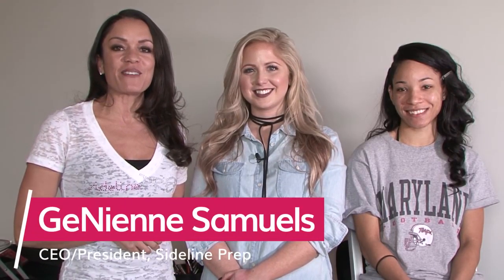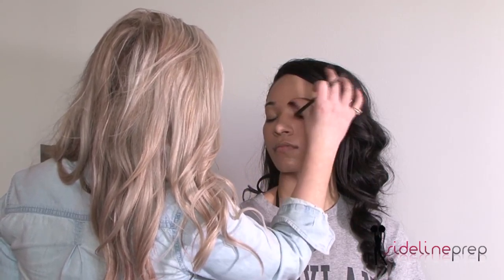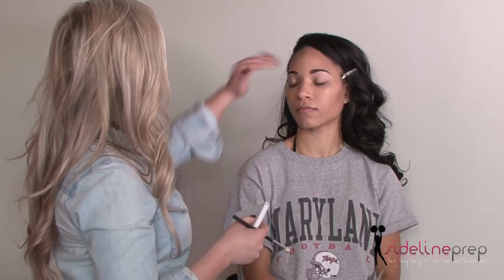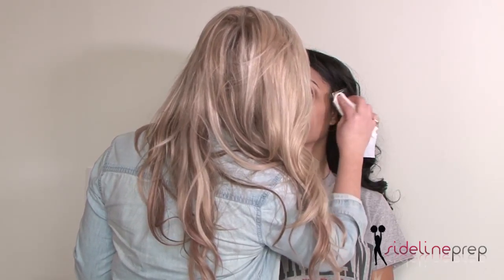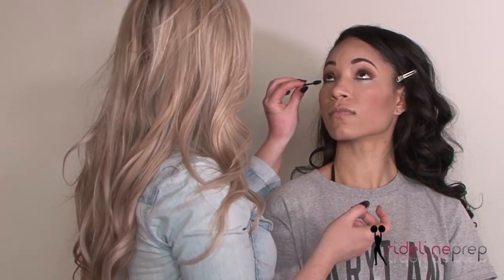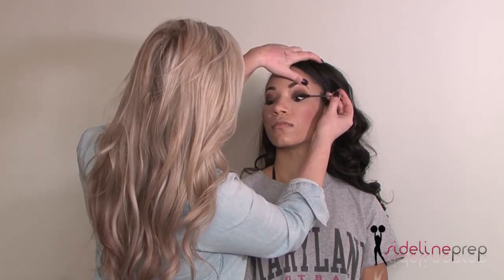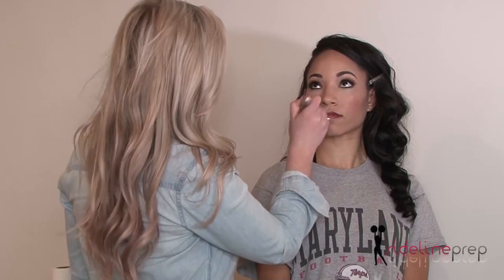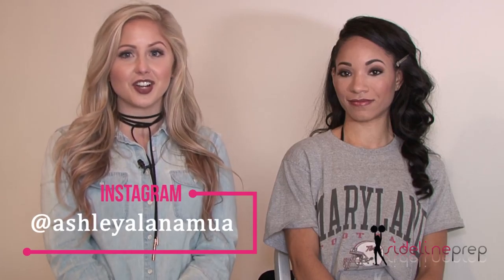How to get the Pro Cheer Look! | Like a Professional Cheerleader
ONE OF THE MOST Important Aspect to Master Before Your Next Pro Cheer/Dance (NFL/NBA) Audition... is your LOOK!

If it's not #1, it's definitely in the Top 2 List of the MOST IMPORTANT things!!

Mastering Your Unique Look from head to toe is imperative! but we'll start with your head... well your face!

In this video Ashley Alana walks you through a great pro cheer look with the help of one of our gorgeous Lovelies who got her makeup and audition pictures done at our Sideline Photo Shoot. Ashley is currently a makeup artist, master esthetician, and laser technician... and a former Washington Redskins Cheerleader, Captain, and Swimsuit Calendar Model. so she knows what the Pros are looking for.

PLUS... If you want a list of the products that she uses in this video... head over to our Blog to grab it!

***Check out our FREE training on the 5 Success Secrets to Perform Like a PRO at auditions:

We wish you success in all that you do! And we are here to help you every step of the way to shine on the sidelines!!

If you want to get Pro Cheer Tips, Events, and the Inside Scoop delivered directly to your Inbox, sign up for our Sideline Success Newsletter

If you want to talk to me.. LIVE... for a 30 minute Pro Cheer Strategy Call, get on my calendar by using the below link:

Also... don't forget to grab the FREE Training:
5 Massive Mistakes Pro Cheer Potentials Make... and How to Avoid them PLUS you get my Top 10 List of Things to Remember on Your BIG Audition Day!!

Make it Great Day!
Cheers!

GeNienne Samuels
CEO/President, Sideline Prep
11 year Pro Cheerleader for the NFL & NBA
Pro Cheer and Dance Coach